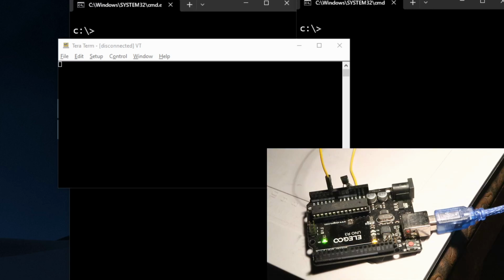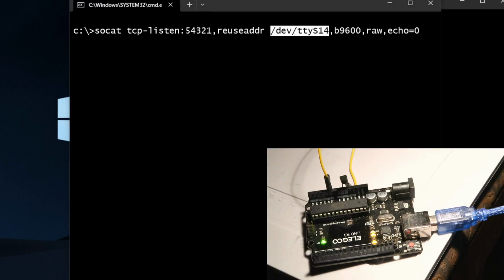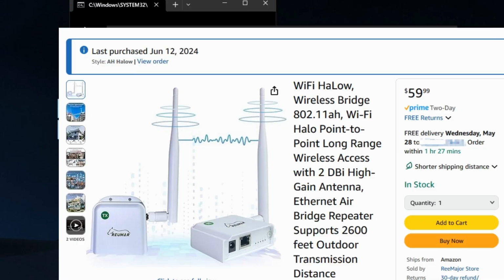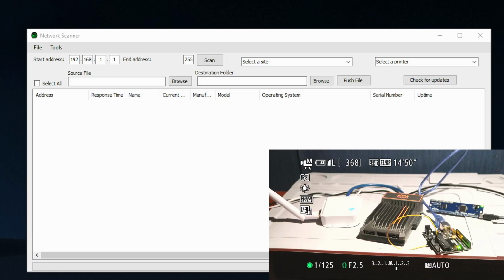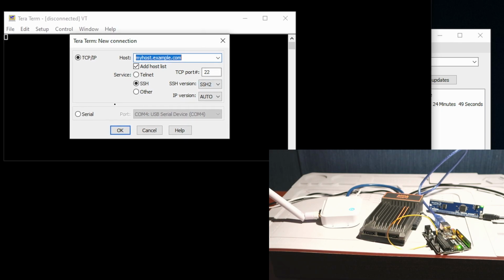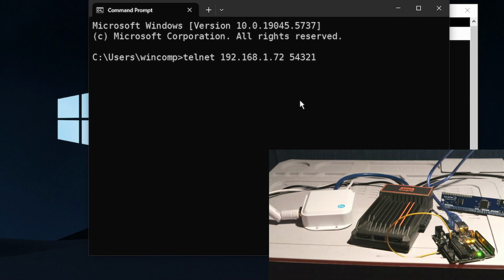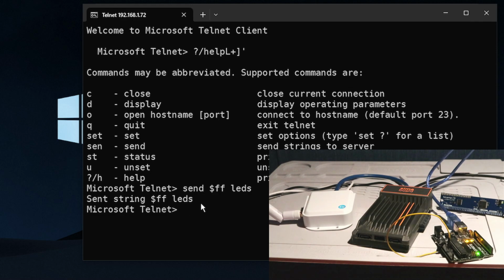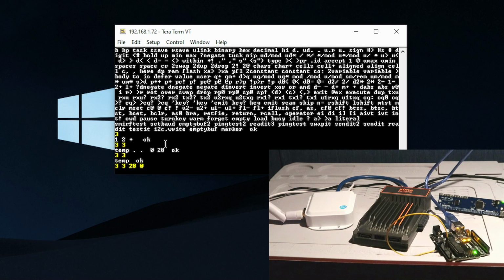Wi-Fi HaLow Bridge (wifi + lora) Long distance wifi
Wifi HaLow is a long distance wifi device. It uses LoRa. I’ll show how to use this device to capture and transmit sensor data

Wi-Fi HaLow Bridge setup using the Zimboard. We'll use Socat to broadcast out our data from Arduino and a Scamp 3 board. We will connect to the data remotely over TCP. I'm using Window 10 ioT on the Zimaboard

HaLow combines wifi + loRa for transmitting long range wifi signals. Its best for ioT stuff.

▶Wi-Fi HaLow Bridge that I use:

Zimaboard 832